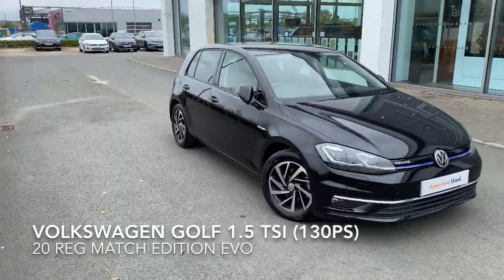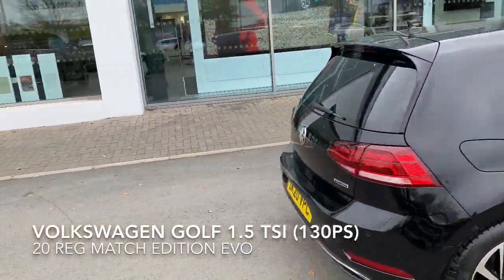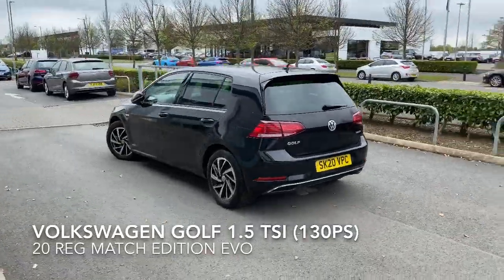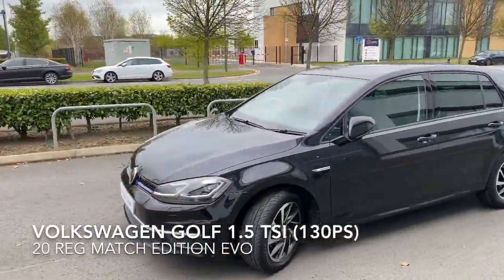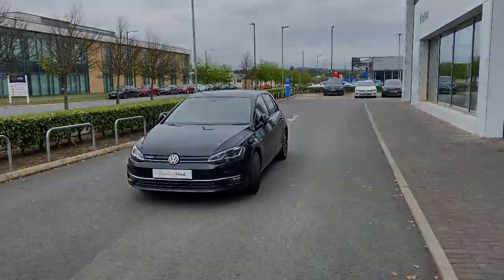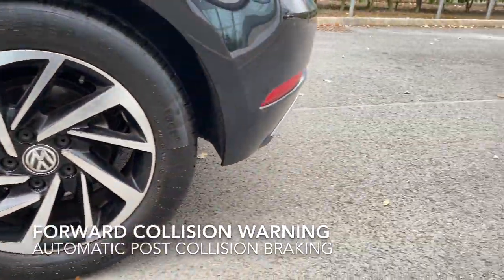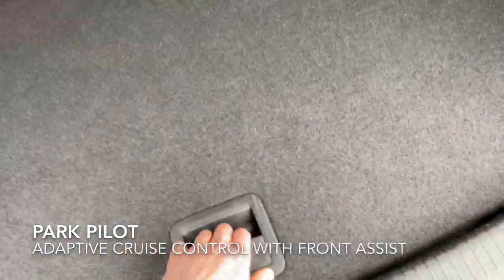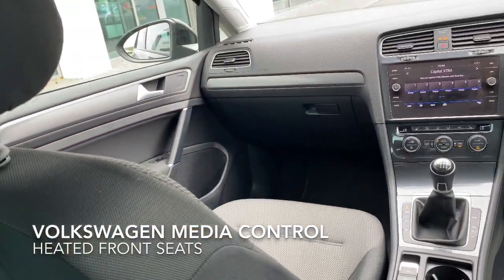SK20 VPC GOLF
***SAME DAY DELIVERY AVAILABLE***

Volkswagen Golf 1.5 TSI (130ps) Match Edition EVO
Cash price £20,989
18,005 miles

Bluetooth Connectivity
Adaptive cruise control with front assist
USB port with Apple and Android CarPlay
Steel spare wheel
Park pilot
Heated front seats
2 zone climate control
City emergency brake
Volkswagen media control
Electric parking brake with auto hold
Rear tinted windows
Distance monitoring

2 years VW Approved Used Warranty
2 years Roadside Assistance
2 x Services with our Volkswagen finance PCP deals T&Cs apply

Cash Price £20,989.00
Customer Deposit £2,748.01
Credit Amount £18,240.99
46 monthly payments of £300.00
Optional final payment £8,853.40
Option to purchase fee £10
Total amount payable £25,701.41
Representative APR 8.9%APR
Based on 8000 per annum
Volkswagen Financial Services Solutions PCP. Excess mileage charge 6 pence per mile. 8000 miles per annum.